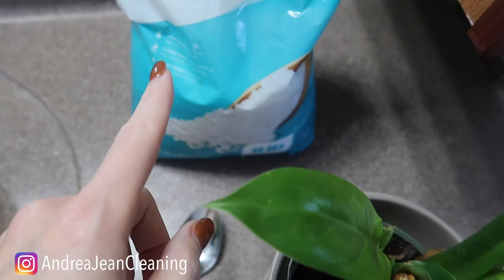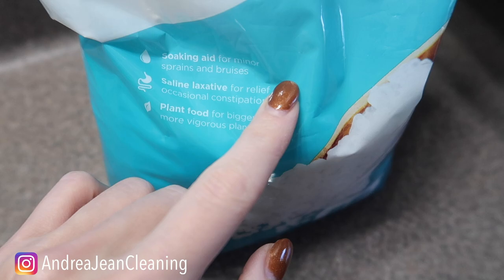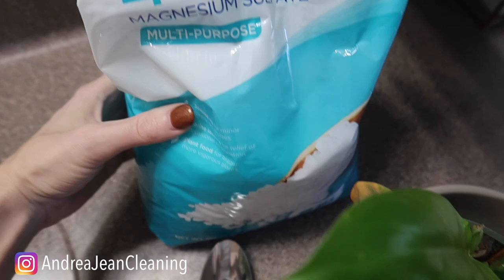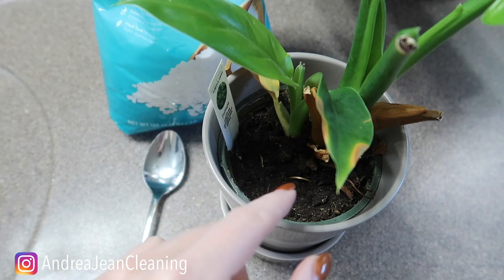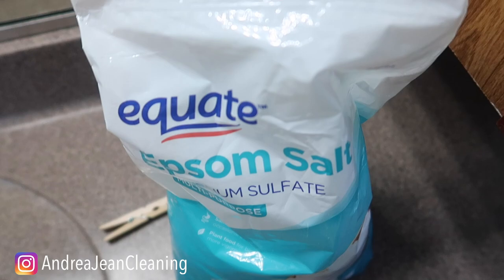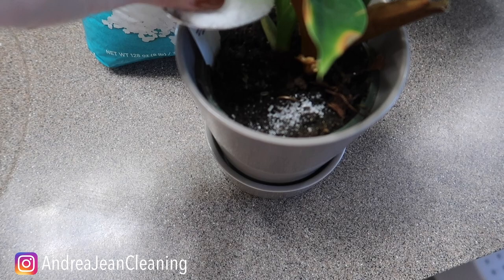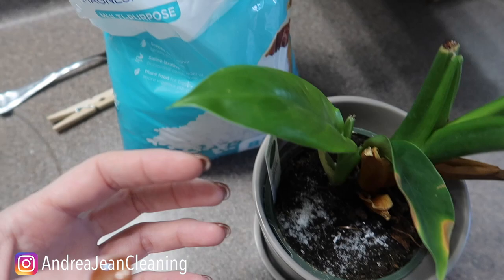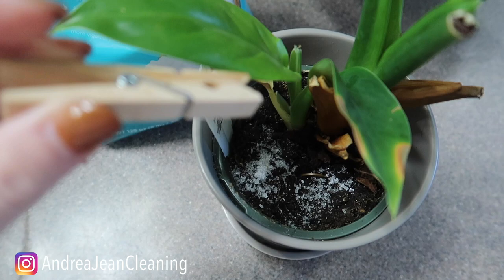See What Happens When You Add Epsom Salt to Your Plants! 😳🪴🧂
You will love this clever and simple Epsom salt garden and life hack!  This all-natural mineral is not just for your bathroom to relieve aches and pains or as a laxative.  Garden experts love this useful Epsom salt trick too.

Bury An Egg In Your Garden Soil, What Happens A Few Days Later Will Surprise You!